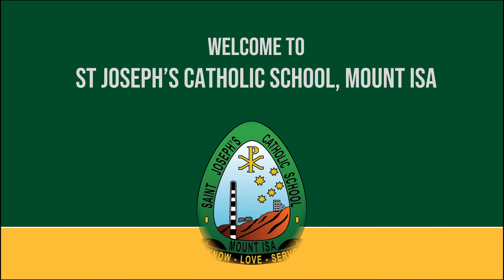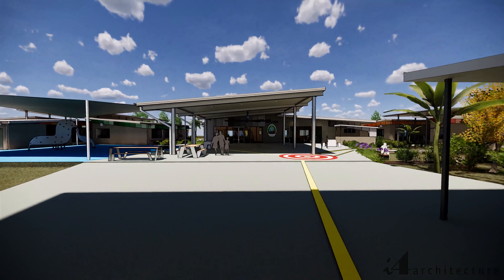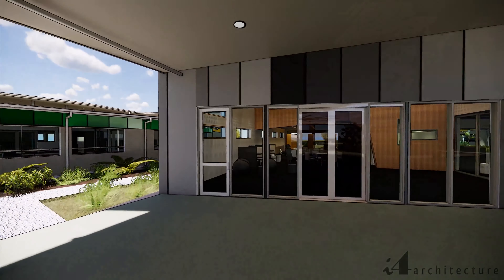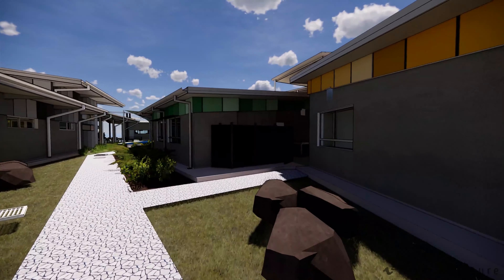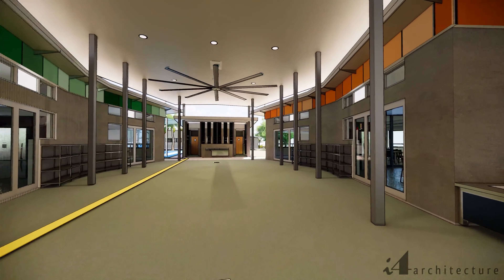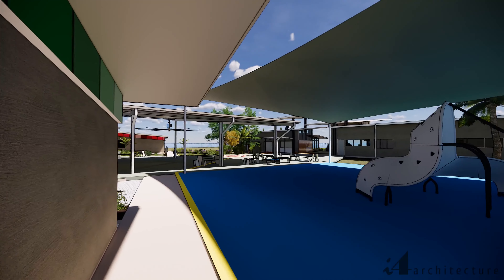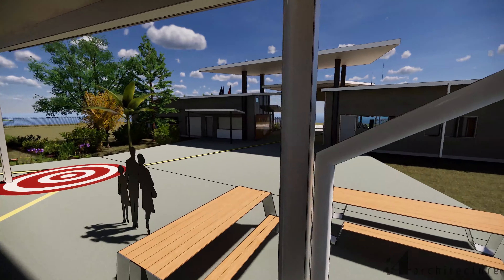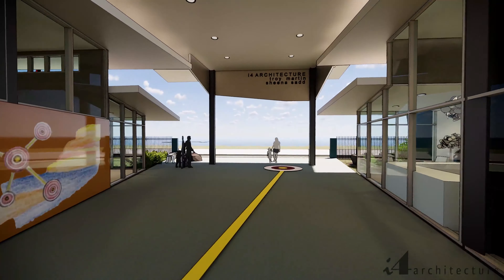St Joseph's Catholic School, Mount Isa | Master plan fly through